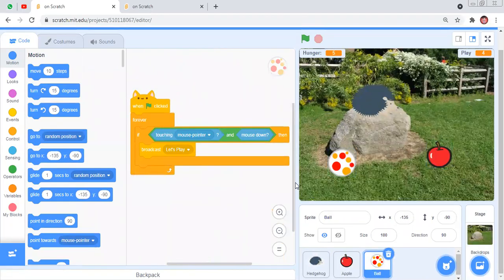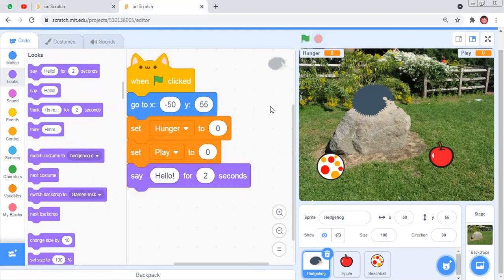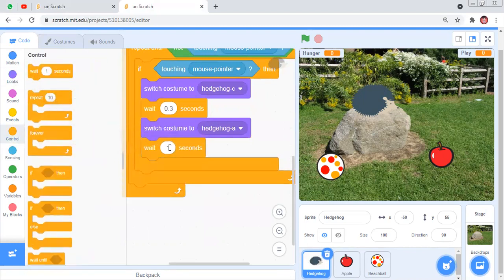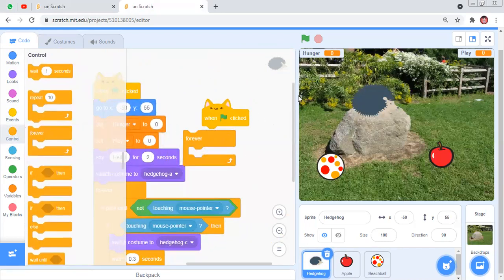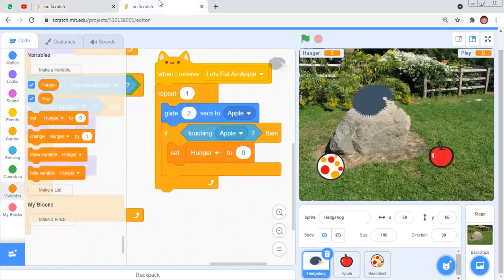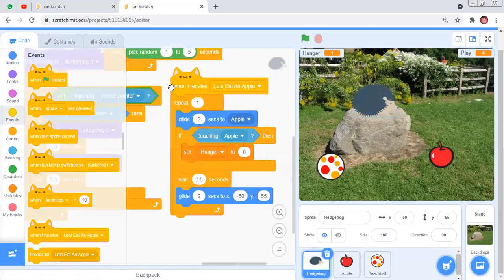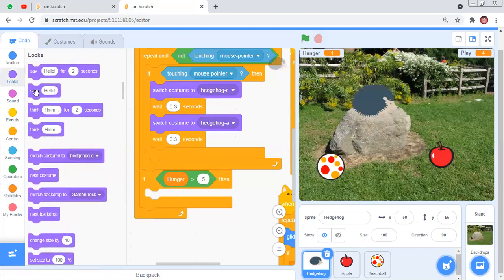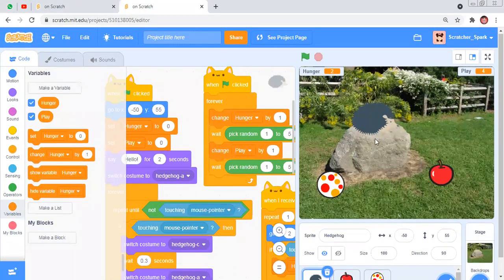ll How To Make You Own Virtual Pet In Scratch! ll Session 3 ll Let's Learn! ll Exotic Code ll